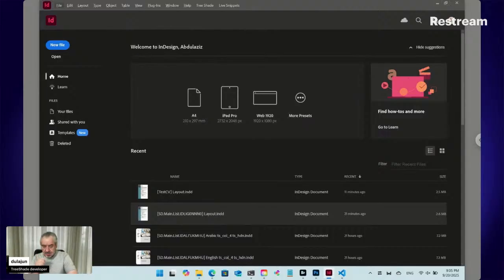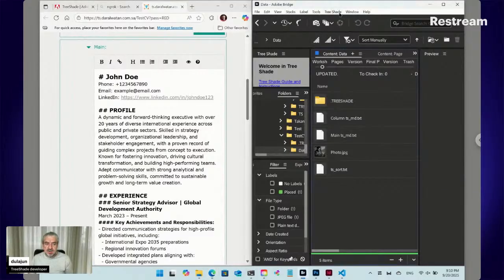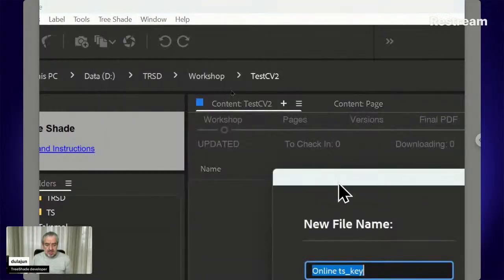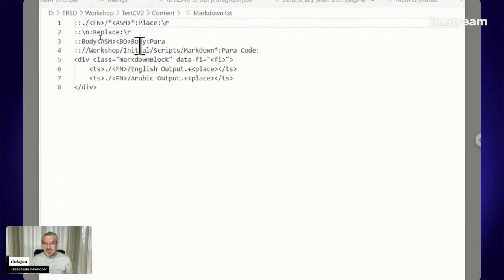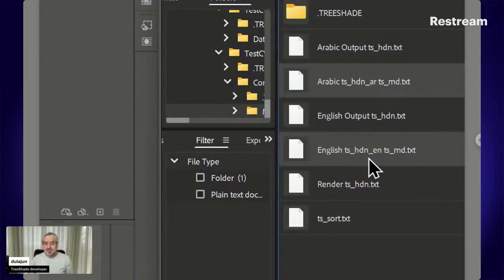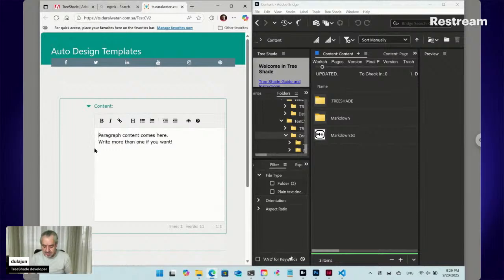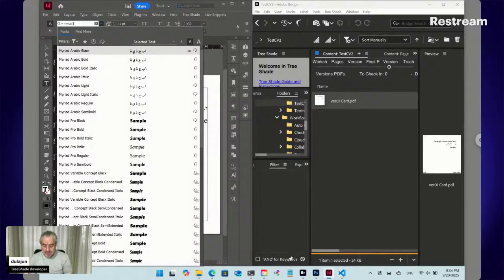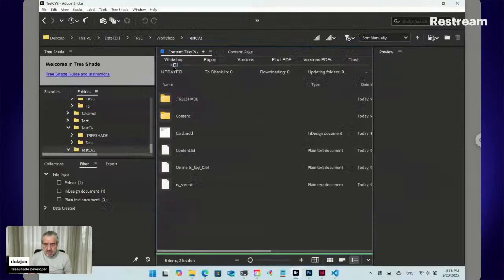TreeShade | How to Use Markdown Item from New Submenu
I will try in practical way on a empty project to use the template element for Markdown that installed with the extension.